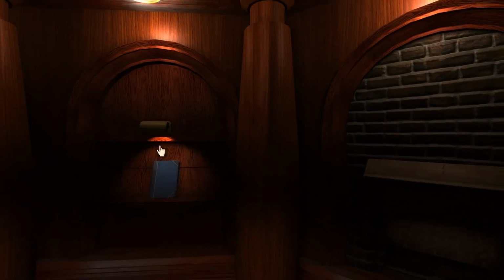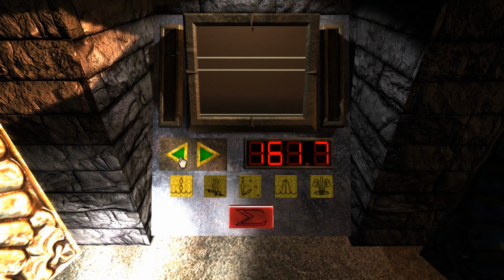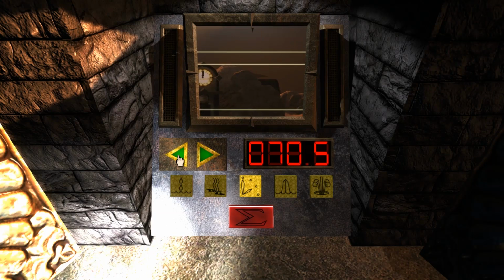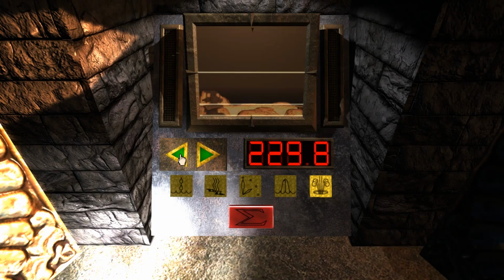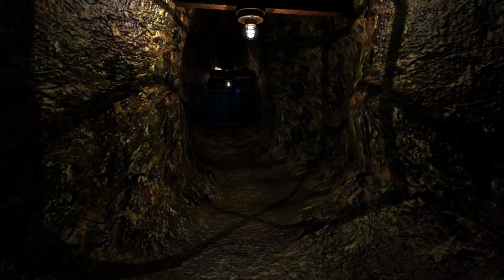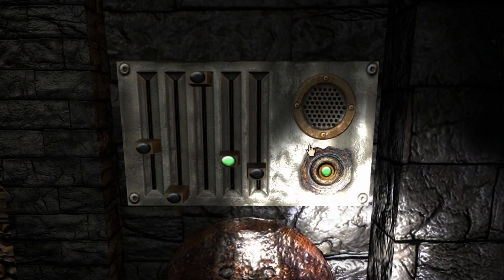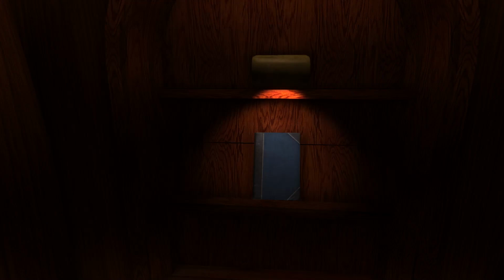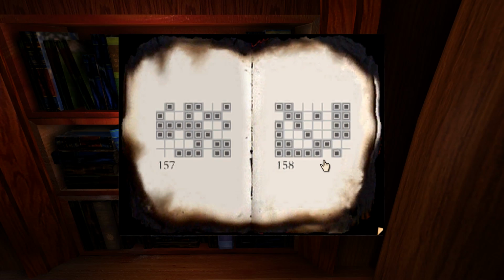Candle Plays realMYST: Masterpiece Edition Part 5 - Selenitic Age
Candle Plays realMYST: Masterpiece Edition Part 5